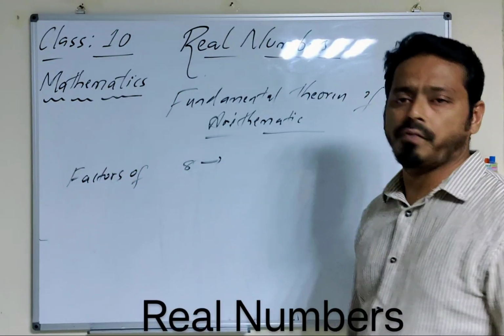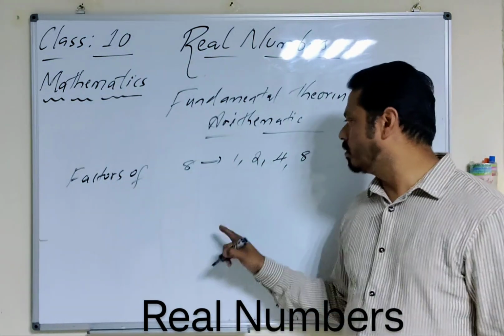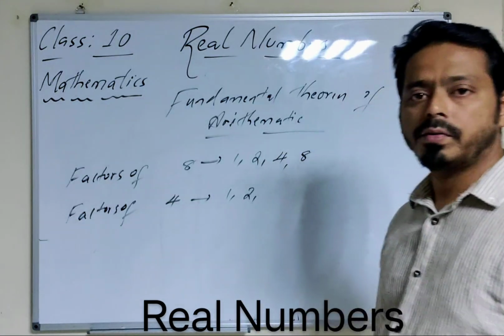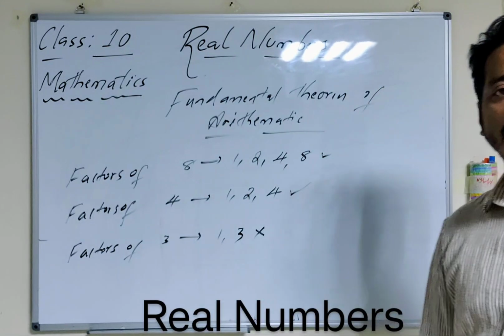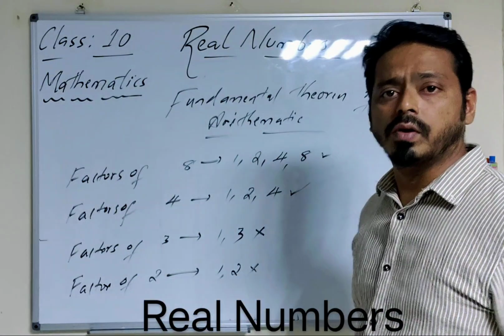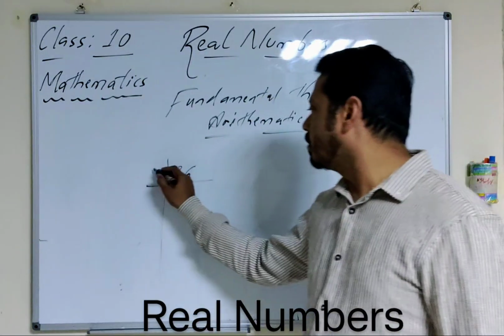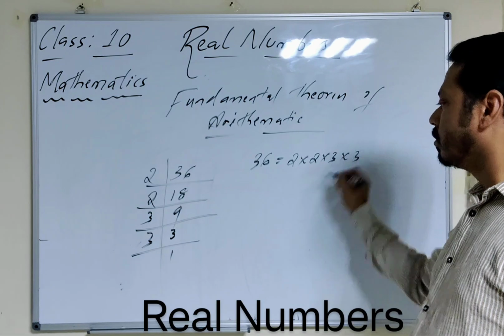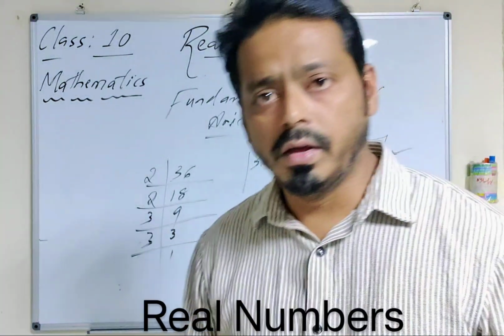Fundamental theorem of Arithmetic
In this video, we will explore the Fundamental Theorem of Arithmetic.